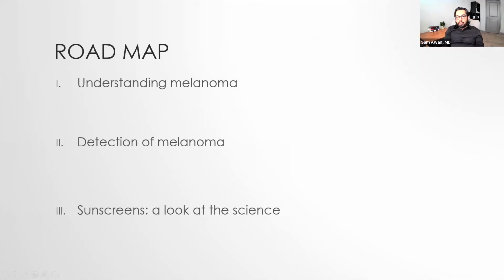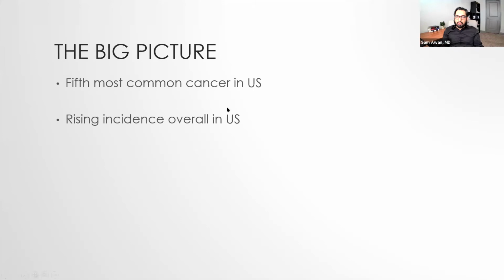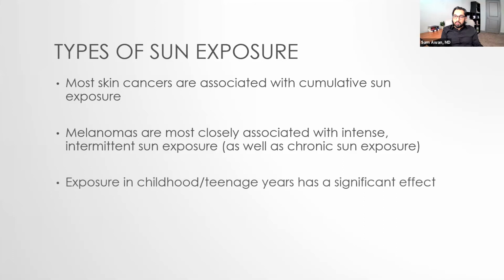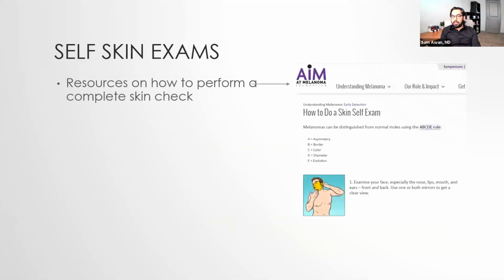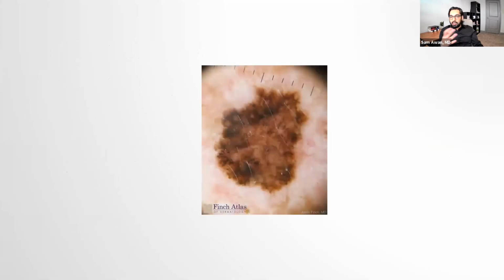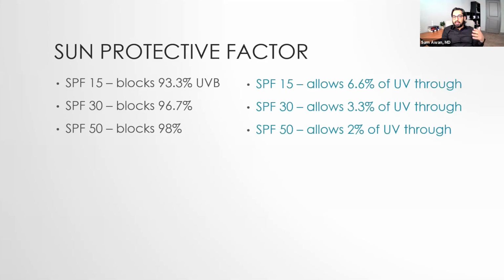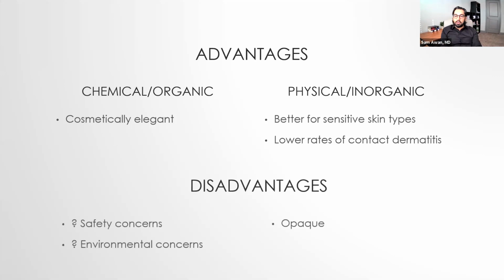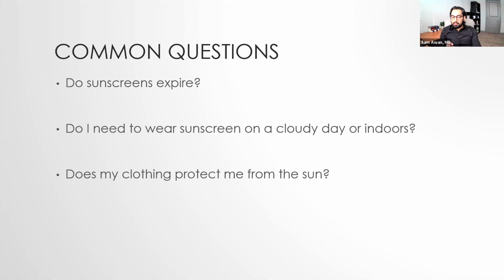Melanoma Education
Sam Awan, MD, Board Certified Dermatologist at Baylor Scott & White provides a brief overview of/intro to melanoma, risk factors, diagnosing melanoma, ways to lower risk for melanoma, and sunscreen education. The presentation is part of of AIM’s Living With Melanoma Symposium co-hosted with the Baylor Scott & White Charles A. Sammons Cancer Center on September 15, 2020 in Dallas, Texas.